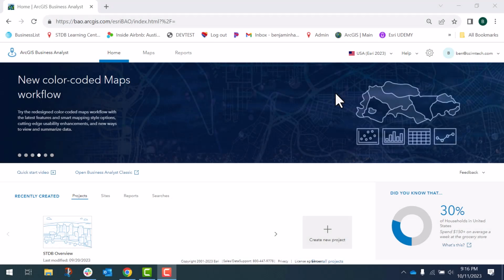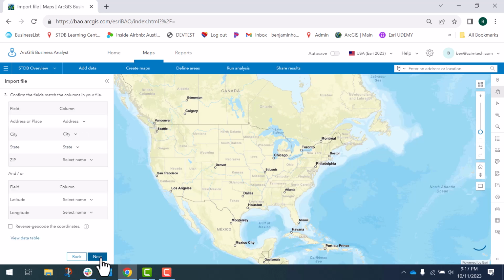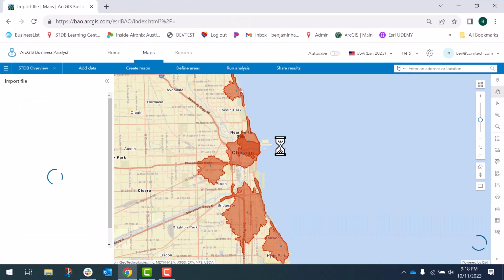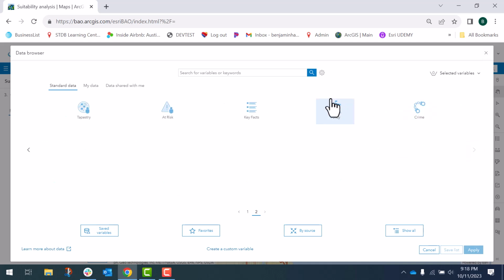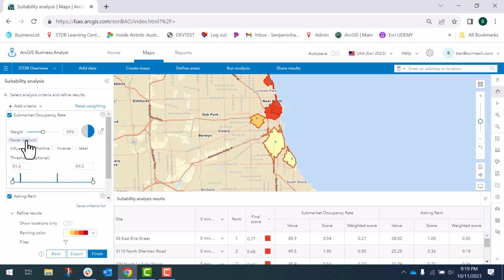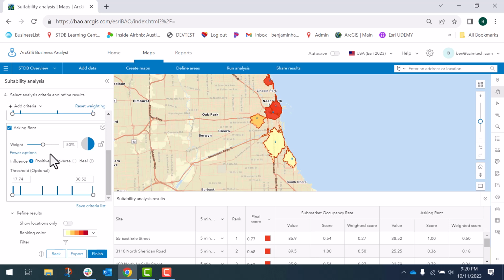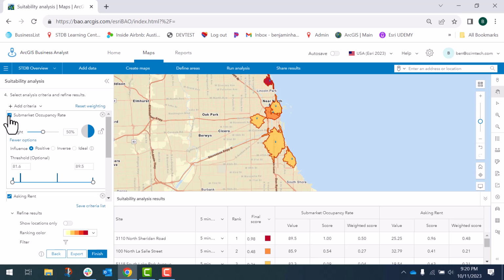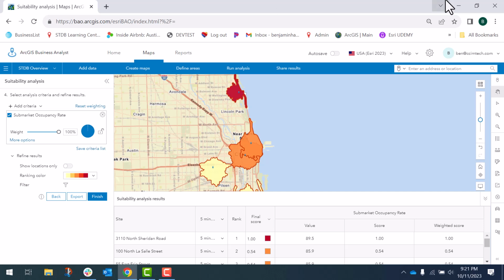Site To Do Business: Ranking Office Properties